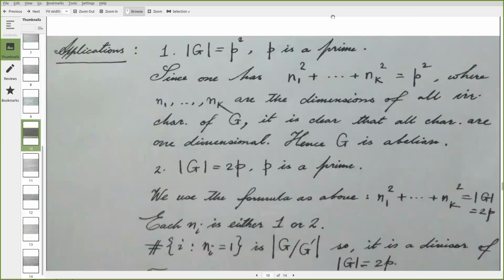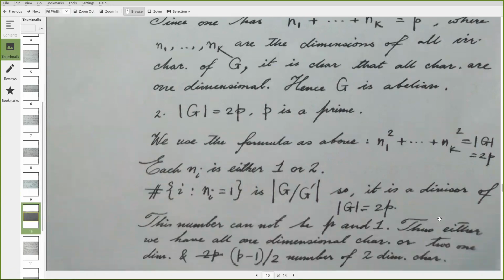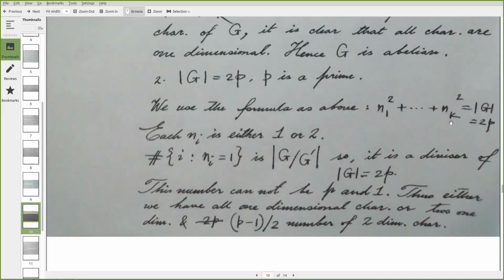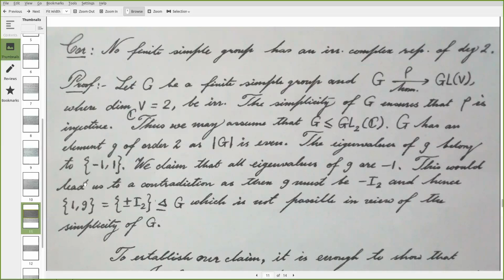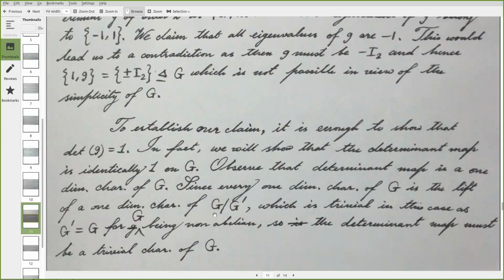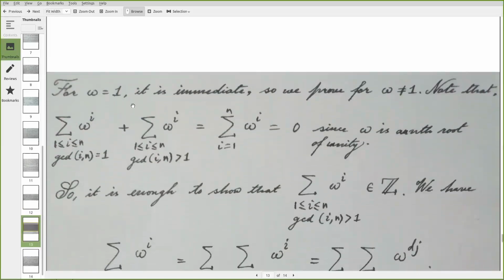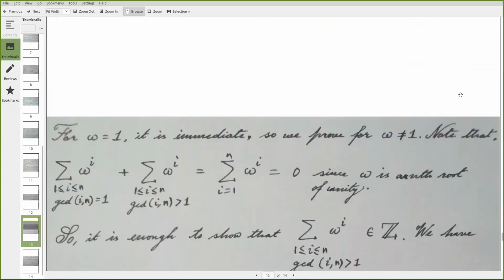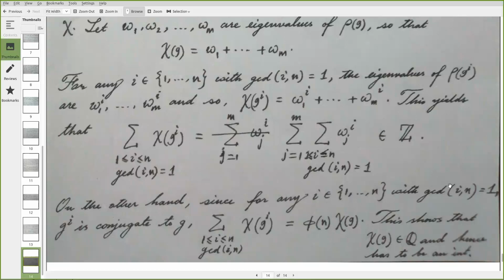Applications of the dimension theorem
We have discussed some applications of the dimension theorem which has been proved in the last video. We finish this video with a sufficient condition on a given group element g that ensures that chi(g) is always an integer for any character chi.